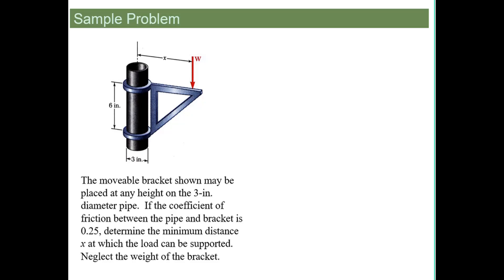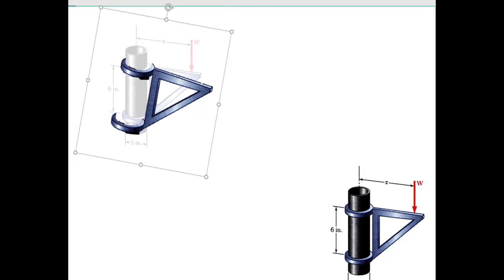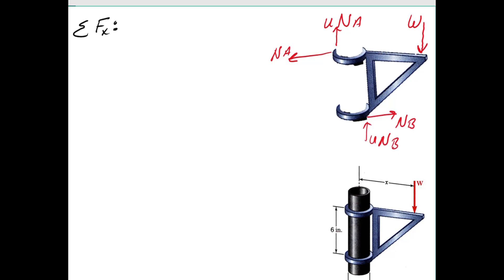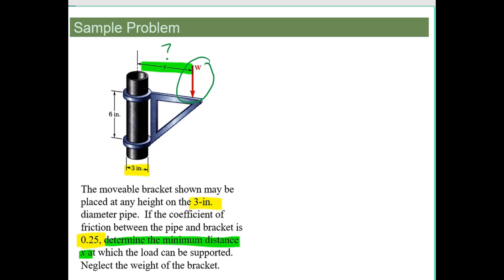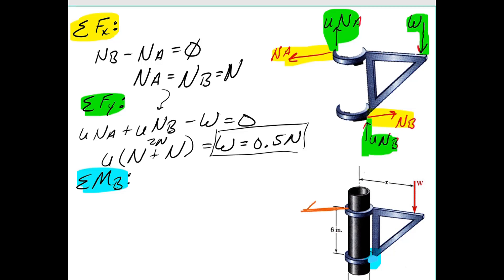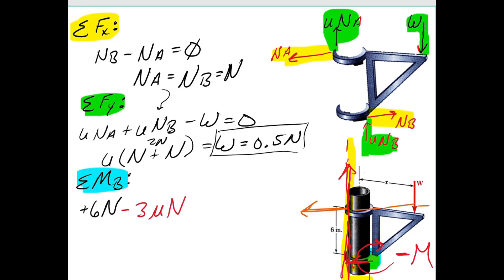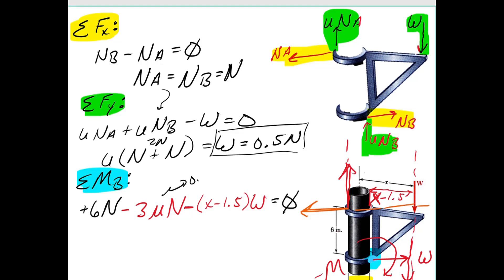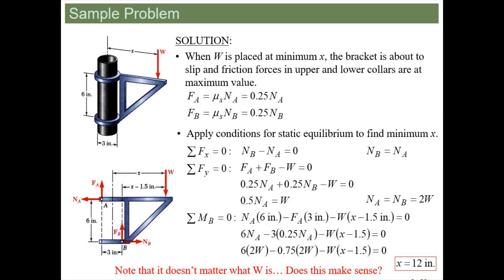Friction Example: Bracket